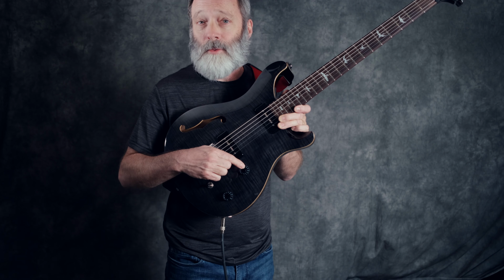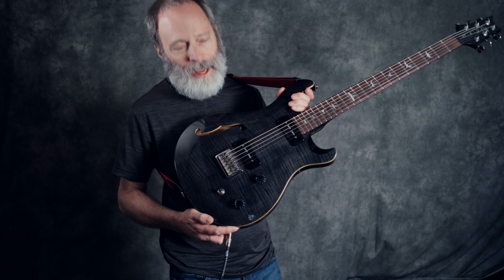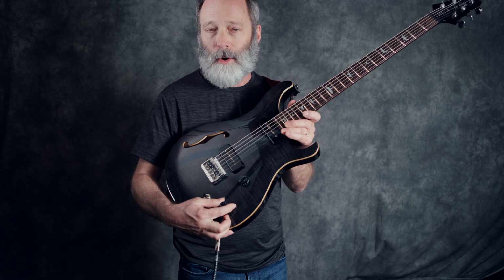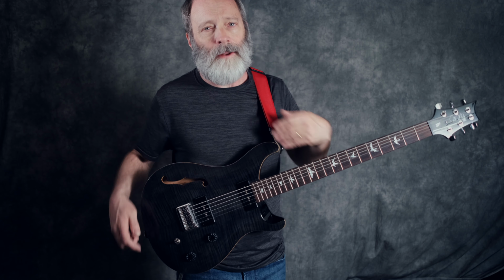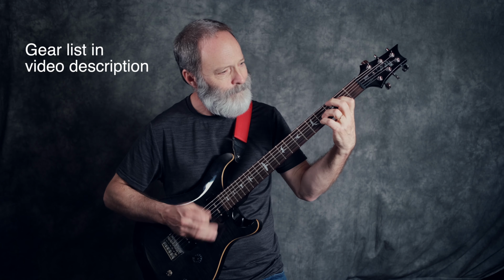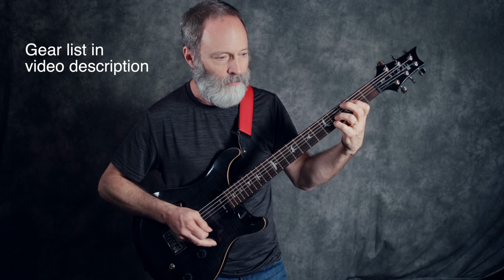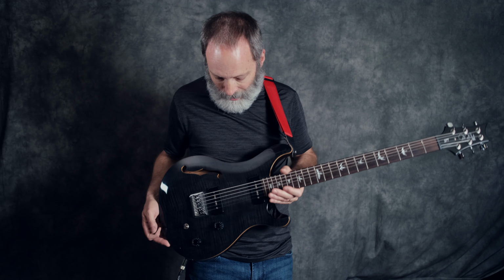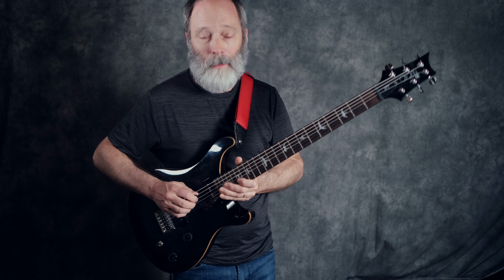Guitar Volume & Tone Controls: Infinite Tonal POWER!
Your guitar's volume control and tone control can open up a whole new world of tone. Twist those knobs to improve your TONE!

PRS SE-277 Baritone Guitar
Pedaltrain Classic Jr Pedalboard
TC Electronic PolyTune 3 Mini Tuner
Wampler Ego Compressor
Strymon Riverside Iridium
Morley Volume Pedal
Strymon DIG